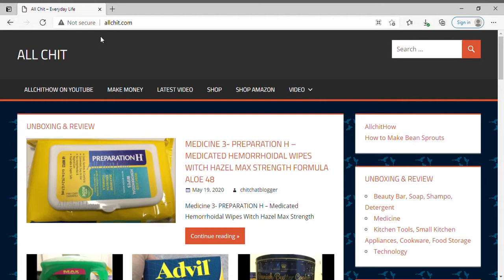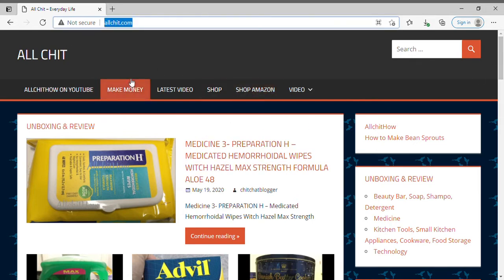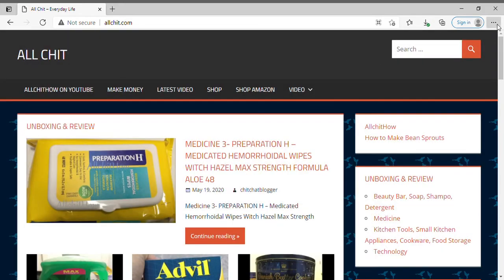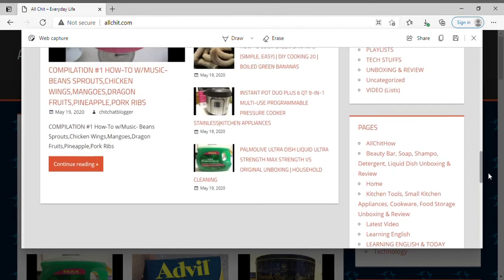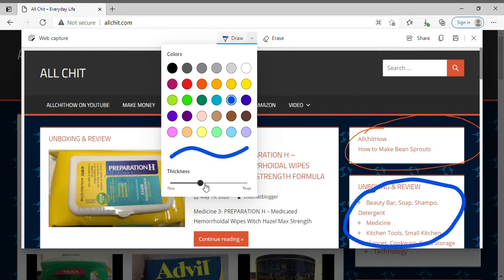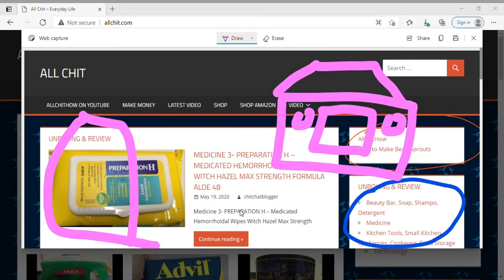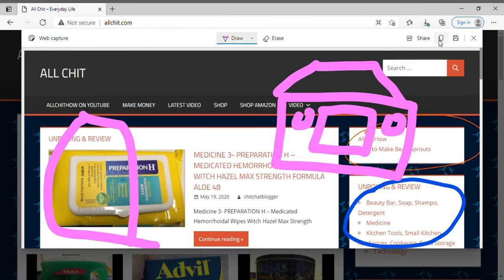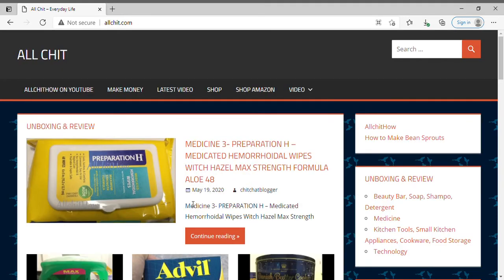How to Take Full-Page Screenshots in Windows 10 Microsoft Edge by Using Xbox Game Bar App To Record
Learn how to take a screenshot in Microsoft Edge, Windows 10.
Using Xbox Game Bar App to record this video.

How?
1. Open Microsoft Edge browser.
2. Go to the website you want to capture.
3. Open Web Capture, then capture it.

AllchitHow's equipment:
Laptop computer
Memory card
iPad case
Tablet stand adjustable
External hard drive

All Chit – Everyday Life   Personal   Microsoft​ Edge 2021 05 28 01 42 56